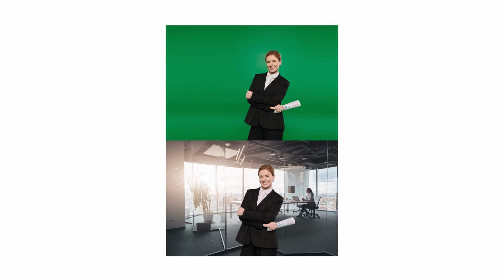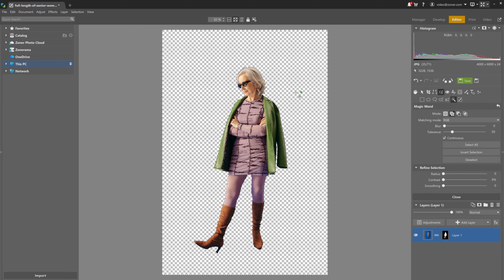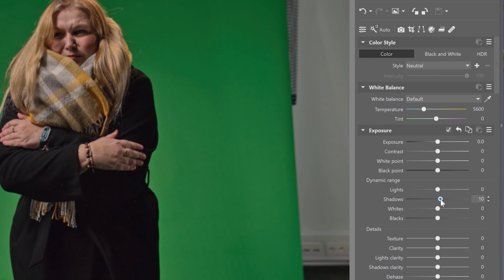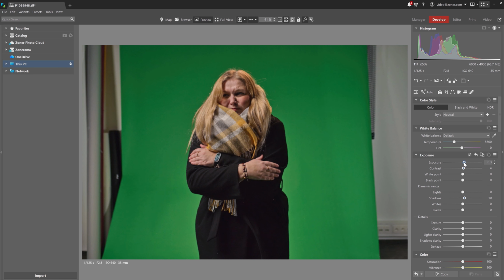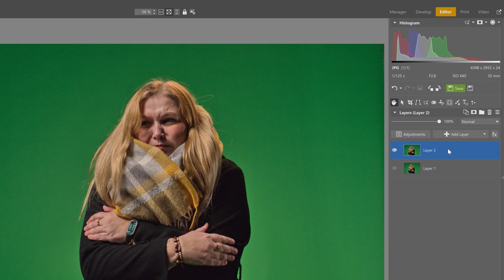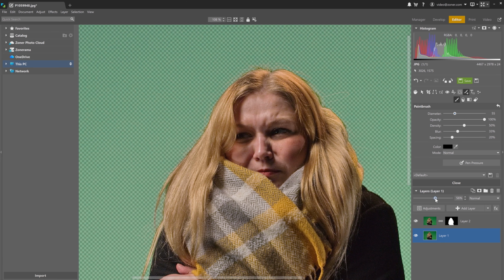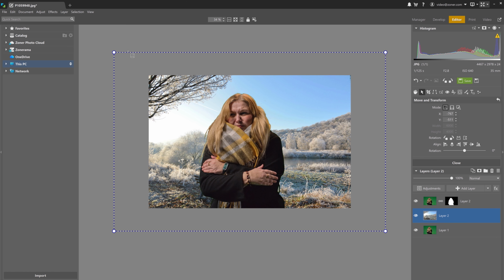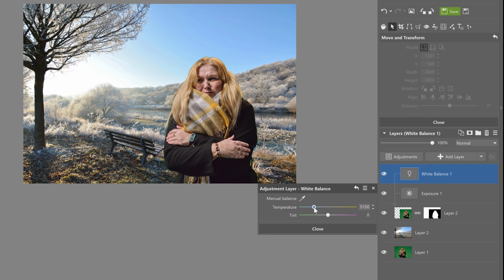How to Use a Greenscreen in Photography?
Do you enjoy creative photo composites, or do you simply need to place your model into a different environment? A simple greenscreen can help you with that 🟩

In today’s video, we’ll show you what a greenscreen can be used for, how to photograph with it properly, and how to edit these photos step by step in Zoner Studio.